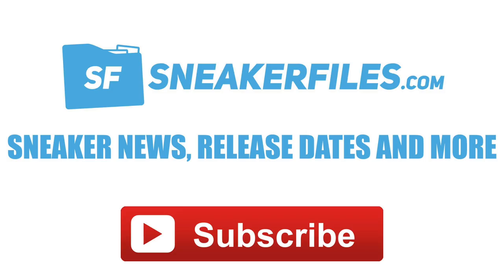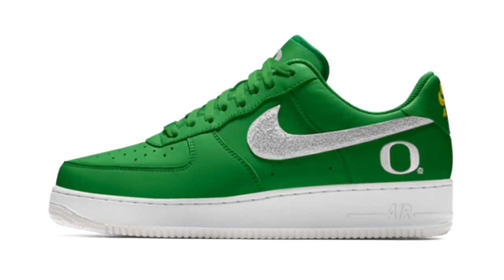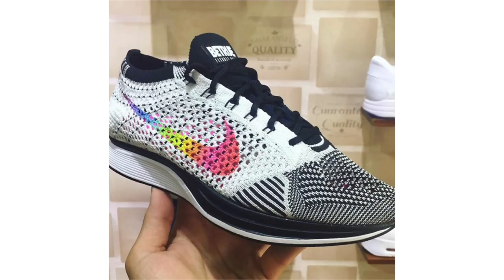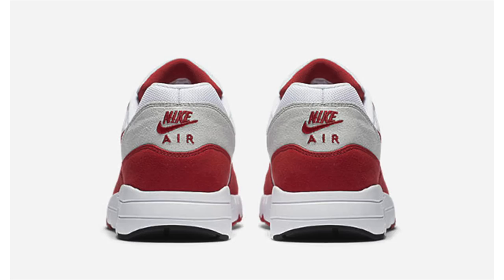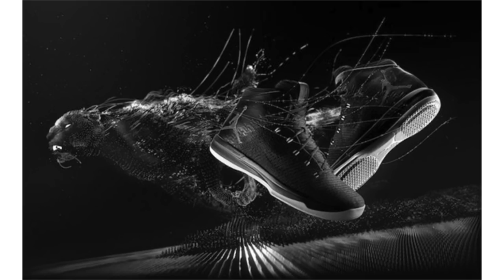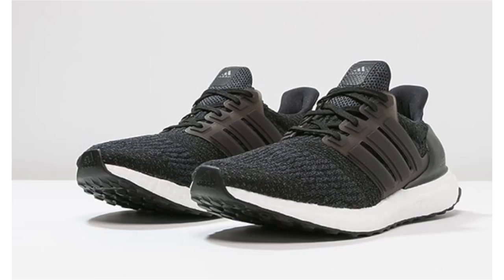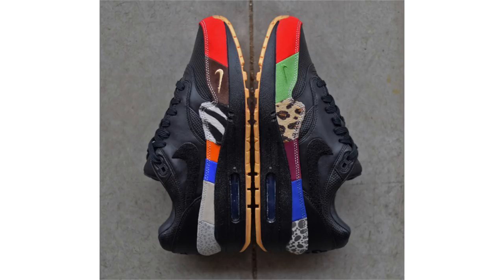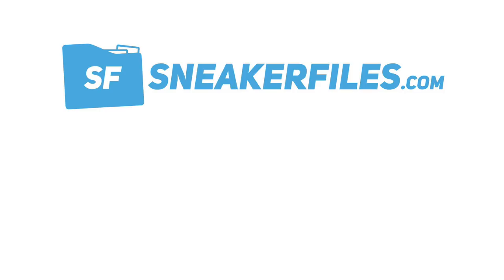HUGE Yeezy & Air Jordan Restock, Ultra Boost 4.0 First Look, Pizza Hut Pie Top Sneakers and More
Sneaker News: Huge restock going down at Jimmy Jazzy featuring the Yeezy 350 Boost Pirate Black, V2, Air Jordans and more. We have our first look at the adidas Ultra Boost 4.0 while Pizza Hut unveils the Pie Top sneakers that can order pizzas from a bluetooth in the tongues.  We have news images of the Air Jordan XXX1 Black Cat and a first look at the Nike Flyknit Racer Be True. Nike unveils the Nike Air Max 1 Ultra 2.0 Air Max Day and we provide you with a detailed look at the Nike Air Max 1 Master. NikeID is allowing you to customize the Nike Air Force 1 and Nike Dunk adding College team logos while the Nike Air Max 97 LX releases featuring Crystals retailing for $400.